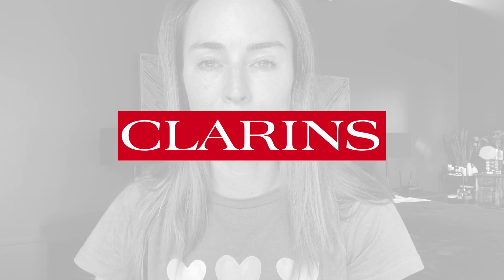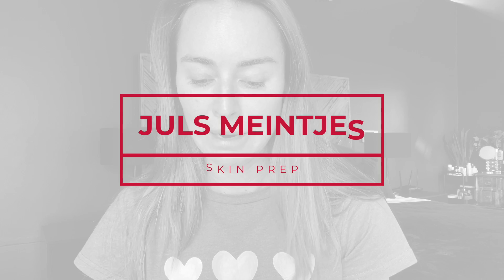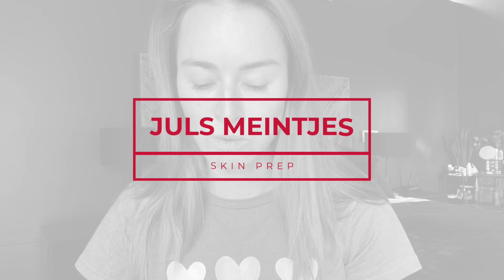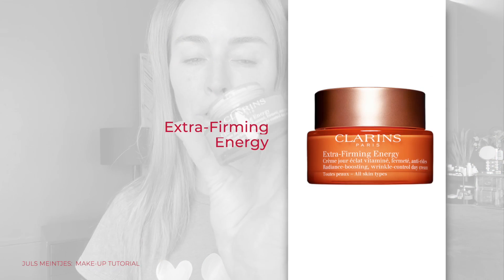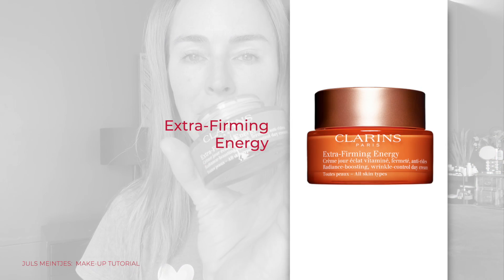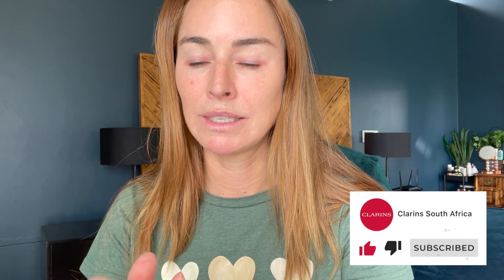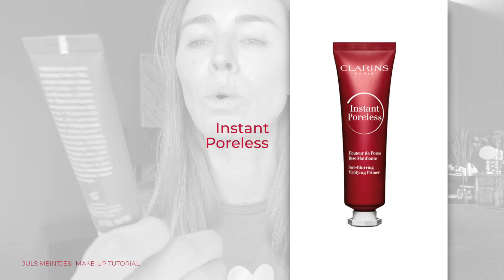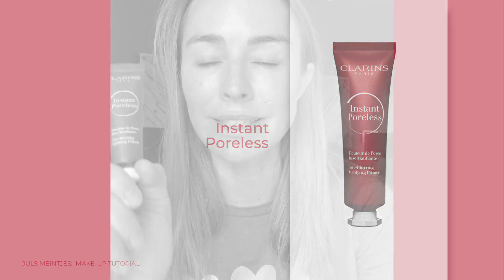Skin Prep for Make-Up Masterclass with Juls Meintjes | Clarins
Make-up artist, Juls Meintjes delivers a masterclass where she shares her go-to skin preparation techniques for a flawless make-up application. Watch as she shows how she uses some of her favourite Clarins products.

Skincare and make-up products featured:
- Extra-Firming Energy
- Instant Poreless

Check out our counters in selected stores or our website to find these products